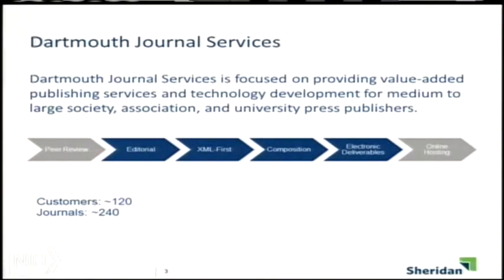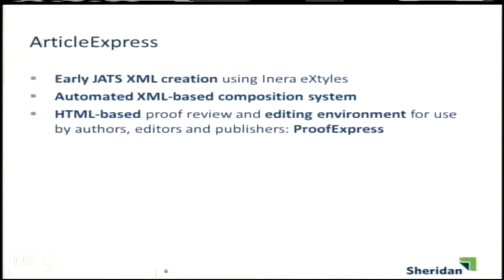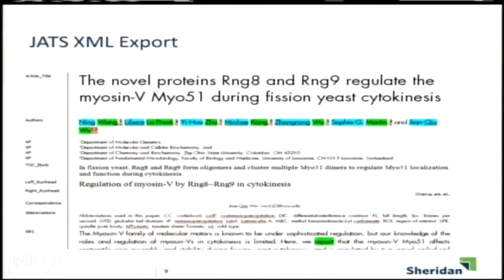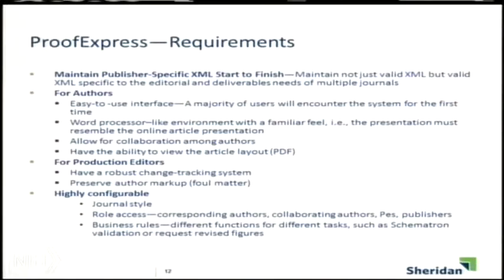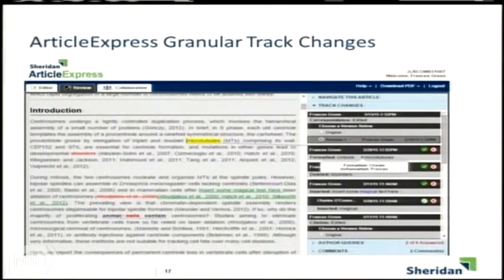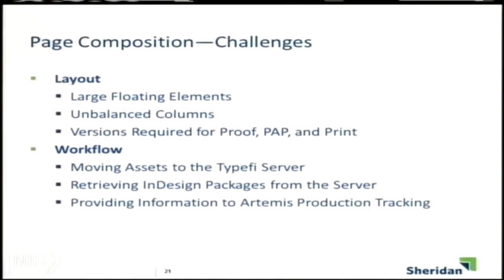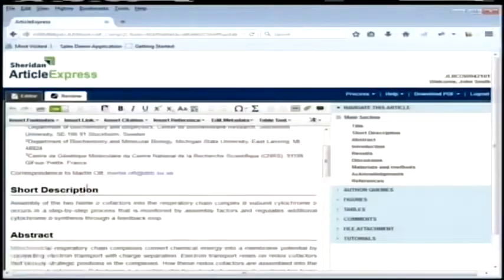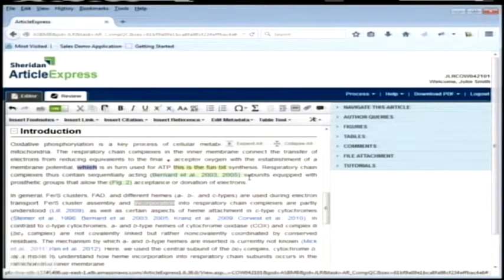Building an Automated XML-Based Journal Production Workflow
Charles O'Connor, Dartmouth Journal Services
Stephen Haenel, Dartmouth Journal Services
Antony Gnanapiragasam, Dartmouth Journal Services
Michael Hepp, Dartmouth Journal Services
Tina Fleischer, Dartmouth Journal Services